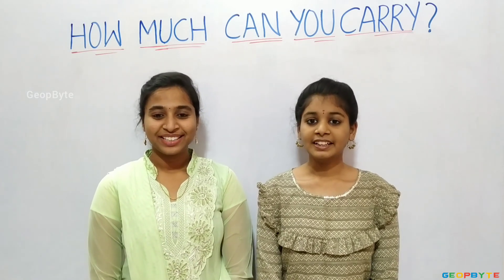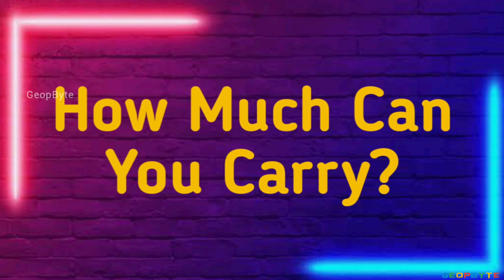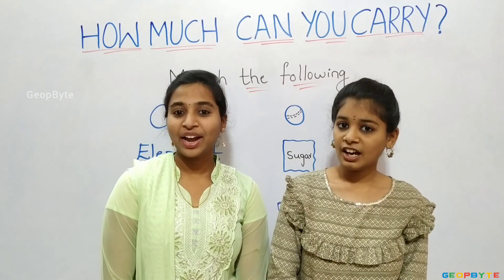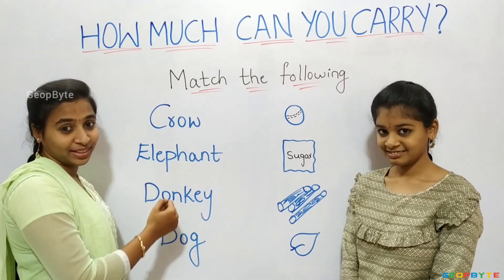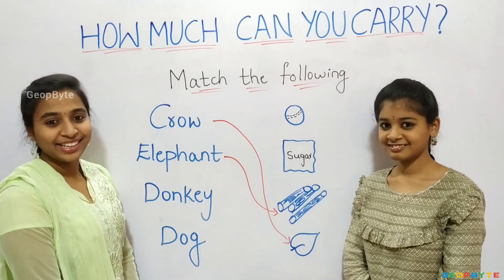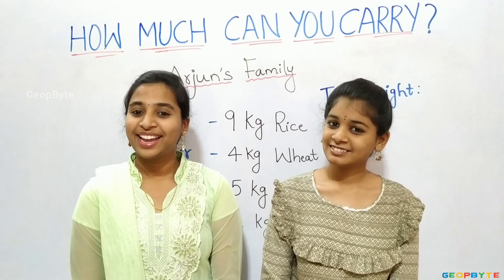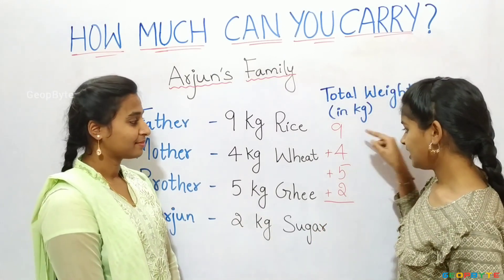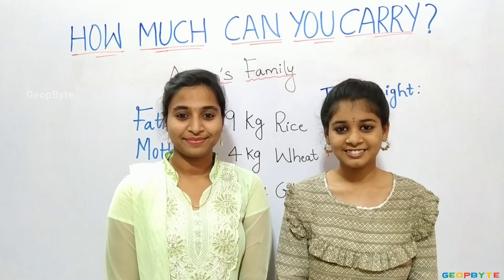CBSE Class 2 Maths | Chapter 3 - How Much Can You Carry? | Ncert | GeopByte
Chapter 3 - How Much Can You Carry?

Topics:

Heavier or Lighter

Arjun's Family